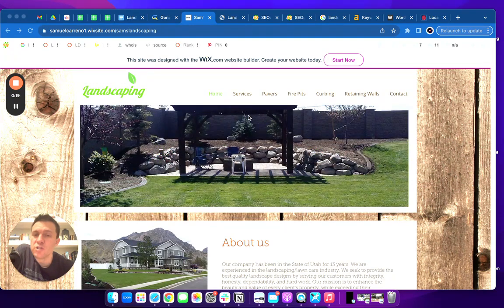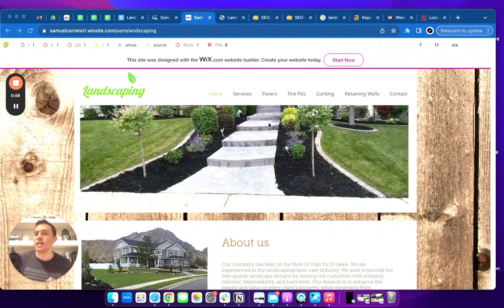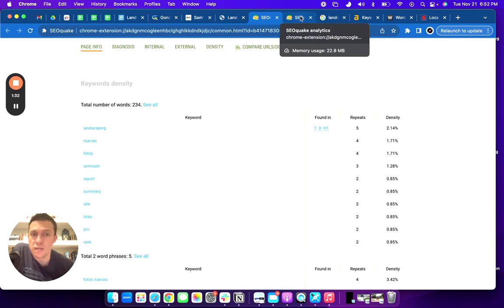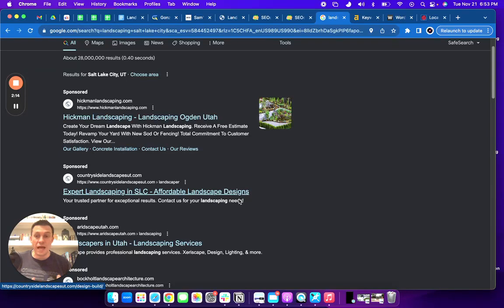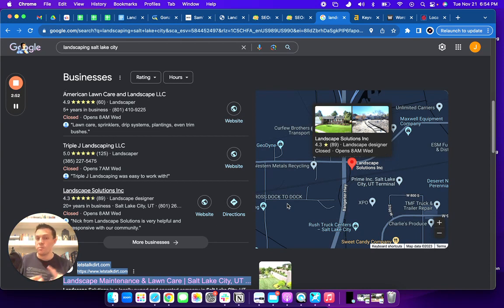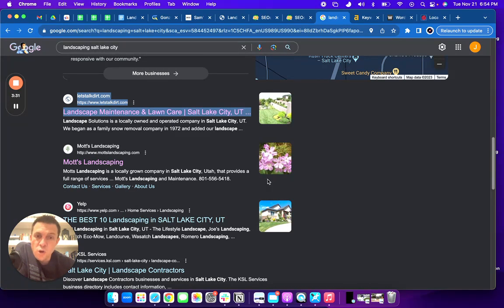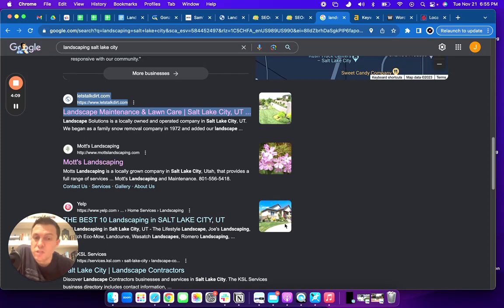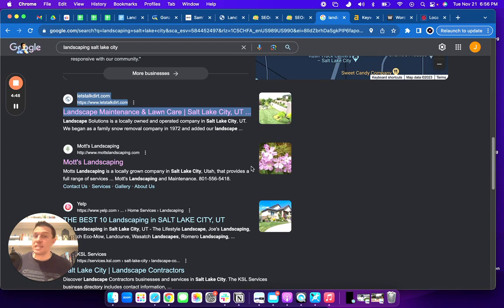Samuel Carreno Landscaping - Landscaping in Salt Lake City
Samuel Carreno Landscaping is a Landscaping company in Salt Lake City, UT.

In this video, I explain 3 ways that you can improve your online presence.

📈 1. Content is King: Discover the power of content marketing and learn how to create enough high-quality, relevant content to dominate Google searches for landscaping in Salt Lake City. From blog posts and service pages to engaging videos showcasing your expertise, we unveil the secrets to crafting content that not only captivates your audience but also ensures Google recognizes your business as an industry leader.

🗺️ 2. Unlock the Google Map Pack: Ever wondered how some businesses magically appear at the top of local search results? Our expert shares invaluable tips on obtaining citations to secure a coveted spot in the Google Map Pack. Learn the importance of consistency across online platforms, getting positive reviews, and ensuring your business information is accurate and up-to-date. By the end of this segment, you'll be on your way to becoming the go-to landscaper in Salt Lake City!

🔗 3. Build Authority with Quality Backlinks: In the ever-evolving world of SEO, backlinks are the currency of authority. Join us as we delve into the art of building quality backlinks that not only boost your website's credibility but also enhance your position in search engine rankings. Discover ethical link-building strategies and watch as your landscaping business climbs the digital ladder, attracting more clients and standing out from the competition.